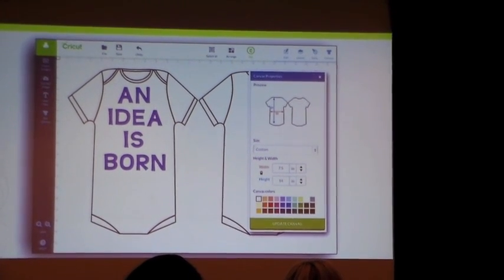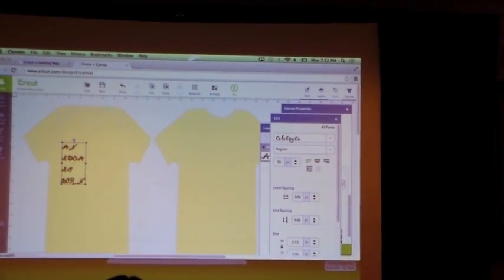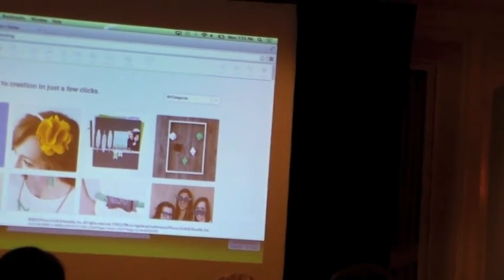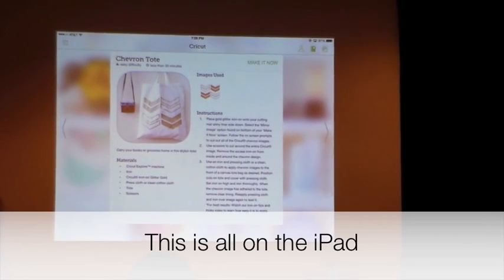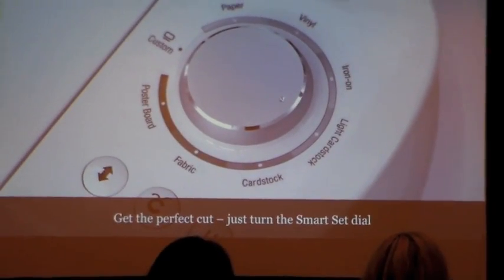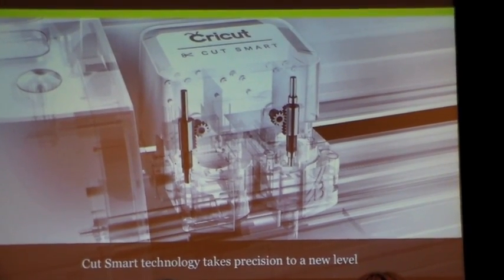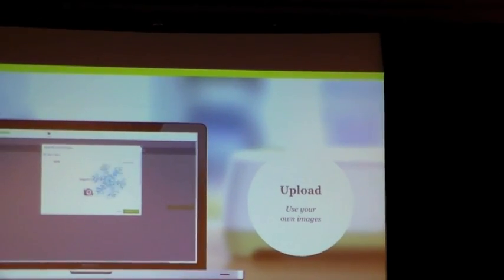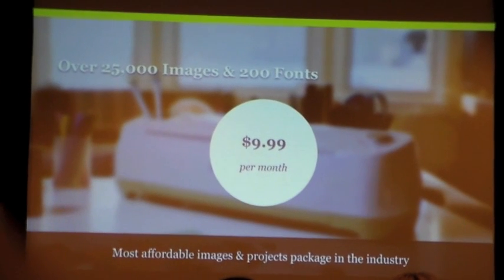Cricut Explore Provo Craft Die Cutting Machine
Close to My Heart, CTMH, Cricut, card, cardmaking, scrapbooking, paper, papercrafting, how to, stamping, acrylic stamps, stamp, obsessedwithscrappin, die cut machines, die cutting